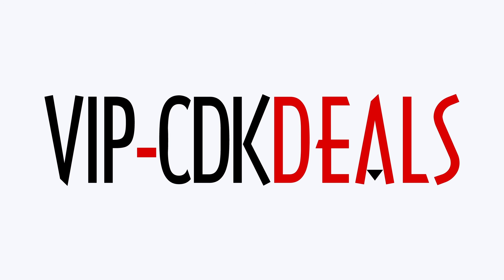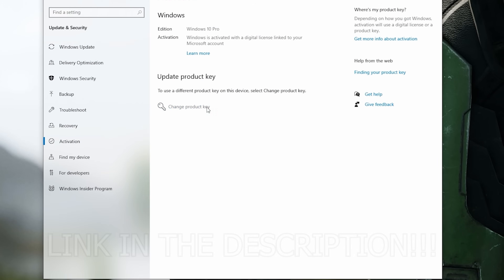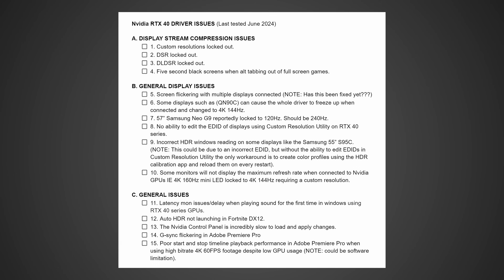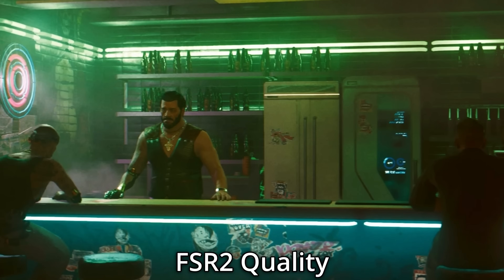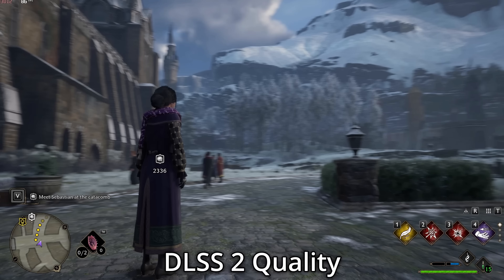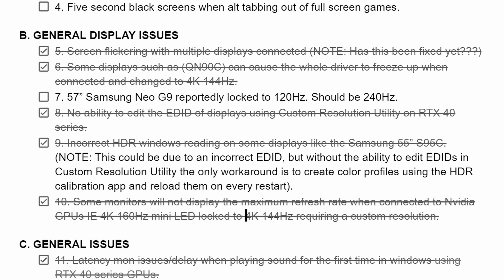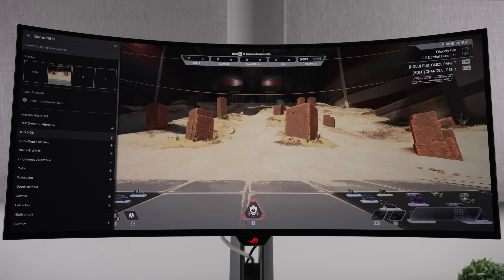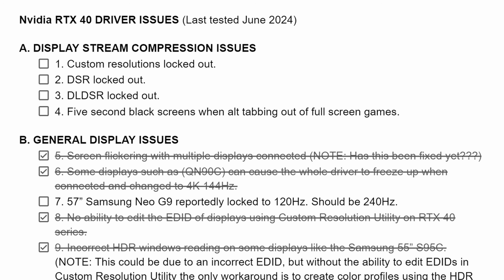I Sold my 4090 for a 7900 XTX - 1 Year Later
Around a year ago now I sold my RTX 4090 for a 7900 XTX, but why did I do it, and was it a mistake… Let’s talk about it.

FULL DISCLOSURE
END DISCLOSURE